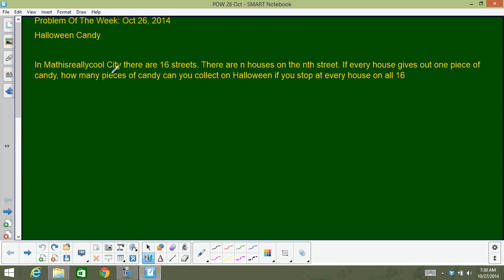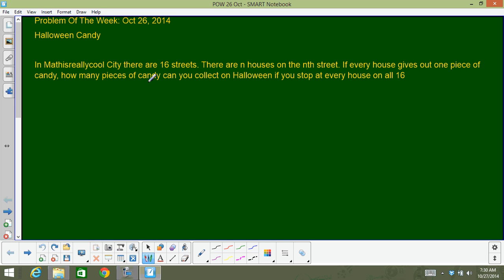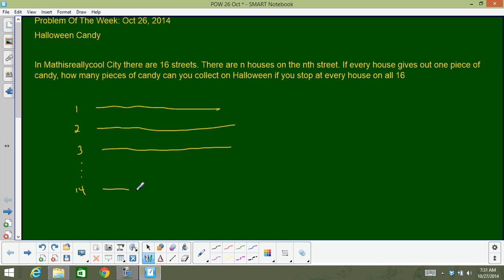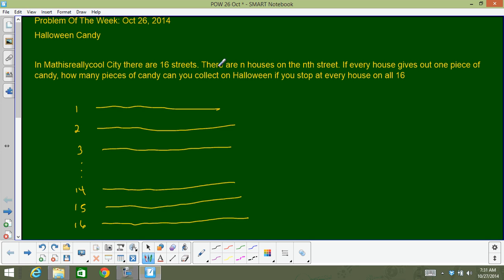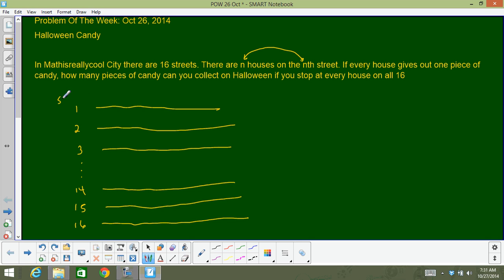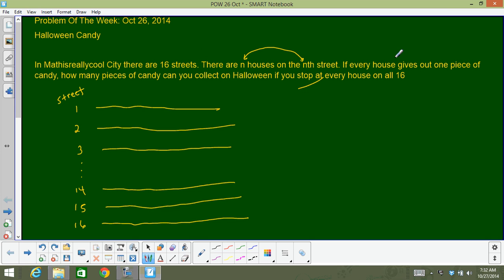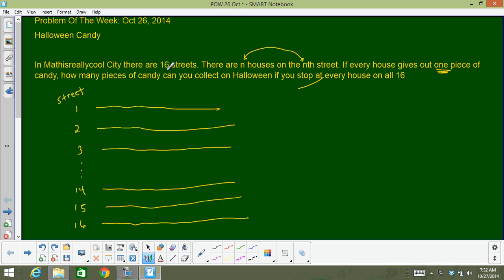26 Oct POW